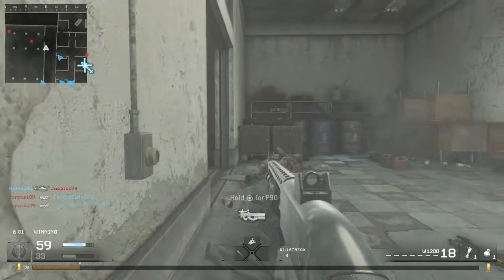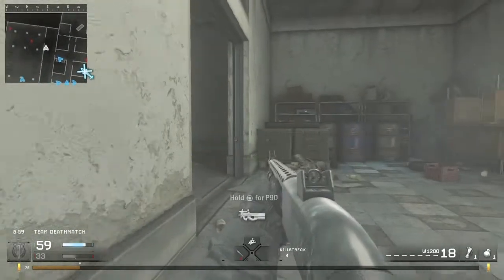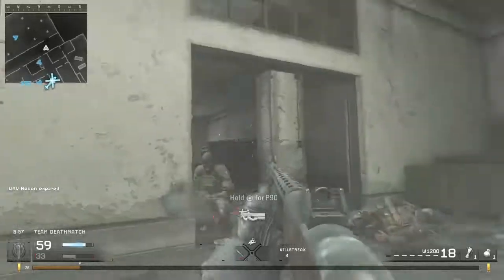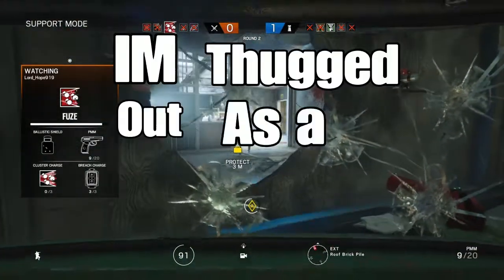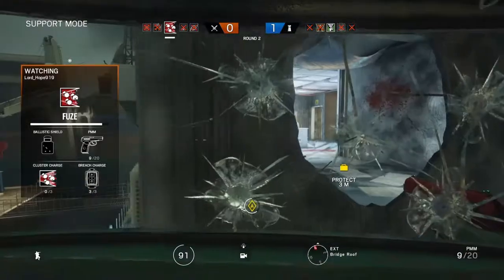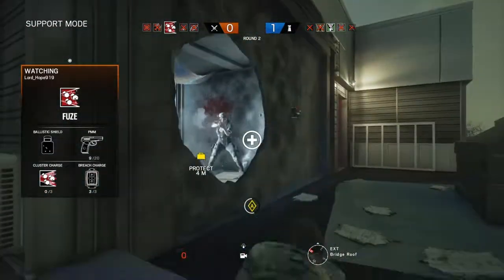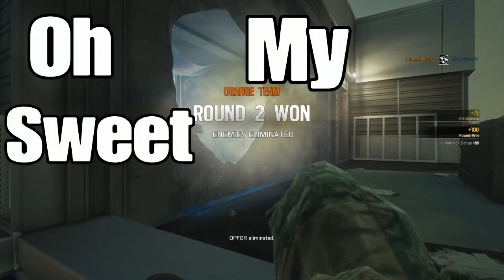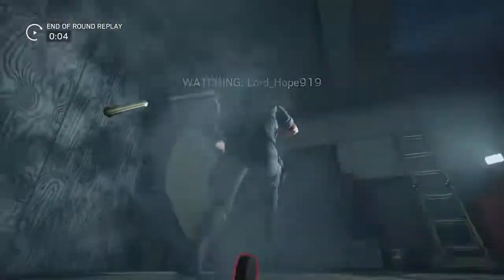MOIST!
IM MOIIIIIIIIIIIIIIIIIIIIIIIIIIIIIIIIIIIIIIIIIIIIIIIIIIIIIIIIIIIIIIIIIIIIIIIIIIIIIIIIIIIIIIIIIIIIIIIIIIIIIIIIIIIIIIIIIIIIIIIIIIIIIIIIIIIIIIIIIIIIIIIIIIIIIIIIIIIIIIIIIIIIIIIIIIIIIIIIIIIIIIIIIIIIIIIIIIST